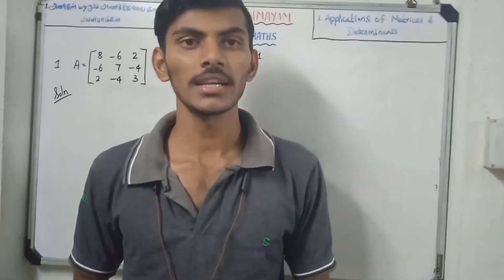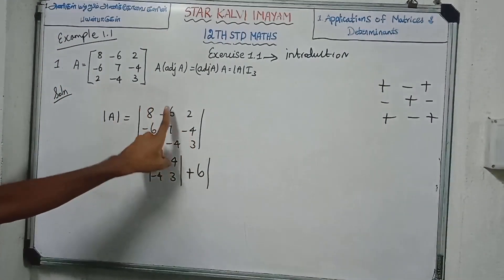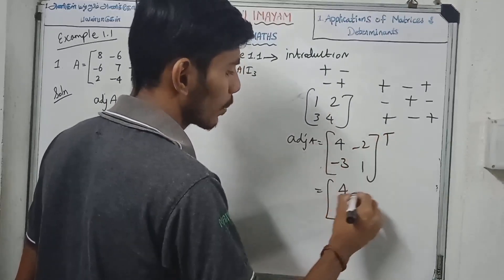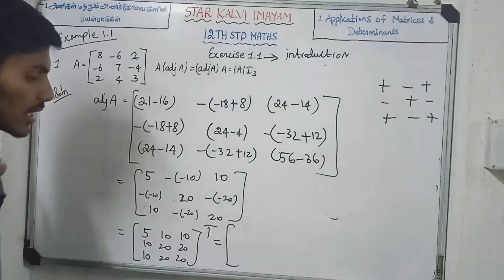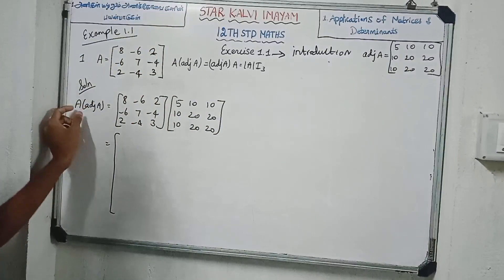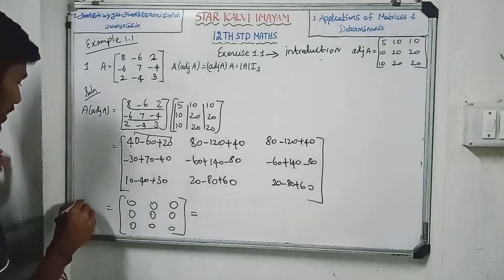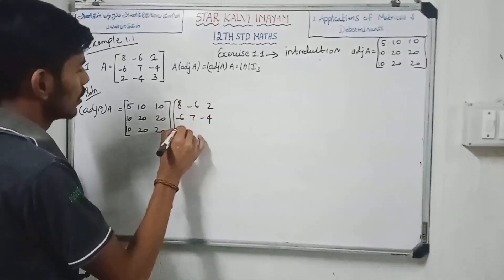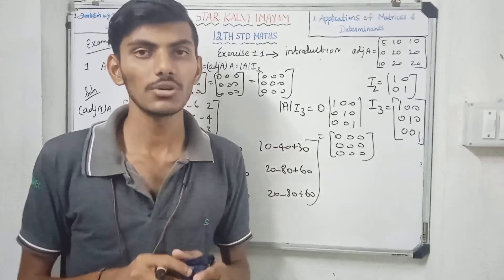12TH STD MATHS || CHAPTER 1 || EXAMPLE 1.1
STAR KALVI IMAYAM

TIME + SMART WORK = SUCCESS MOTIVATIONAL STORY

12Th STD studyplan overview